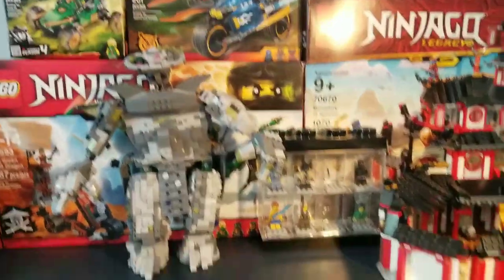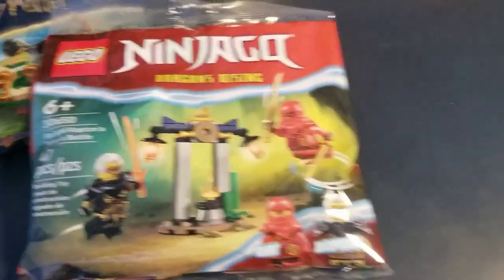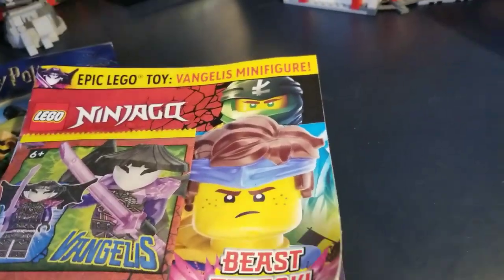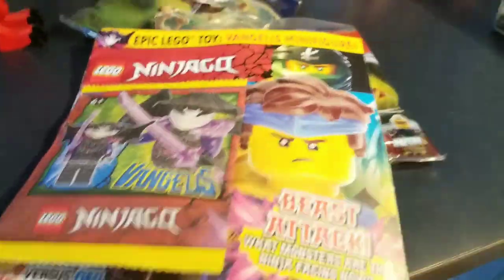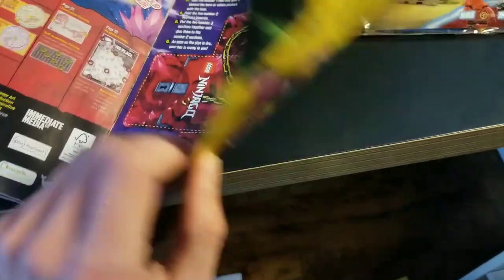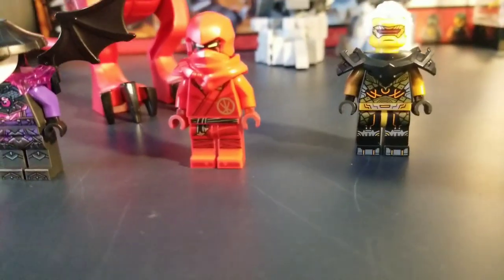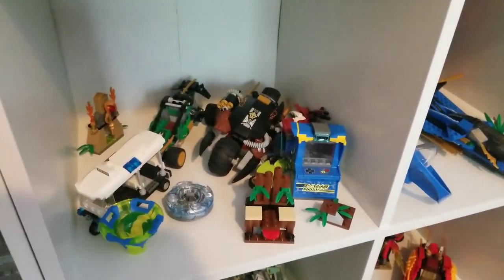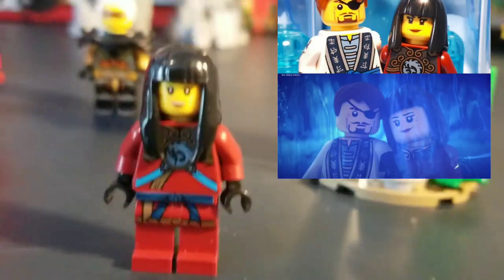LEGO NINJAGO HULL + MORE